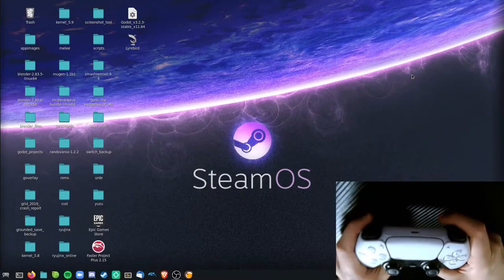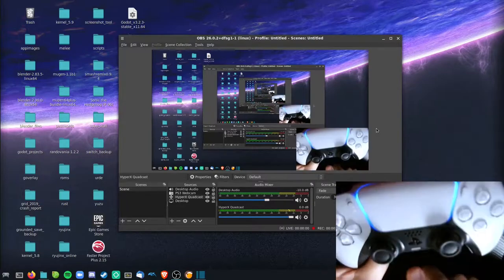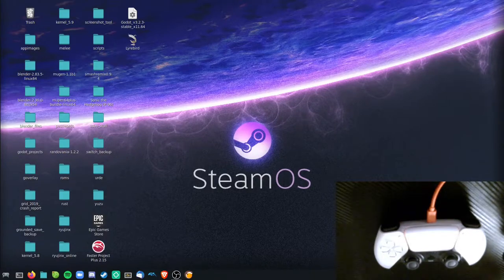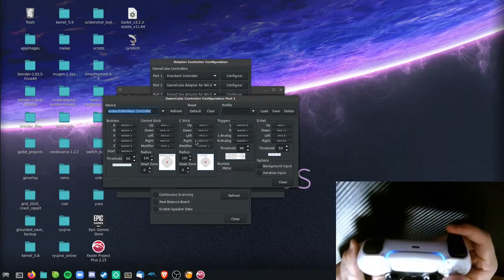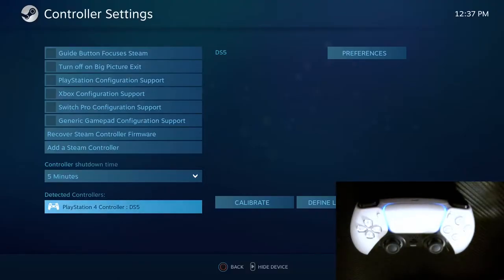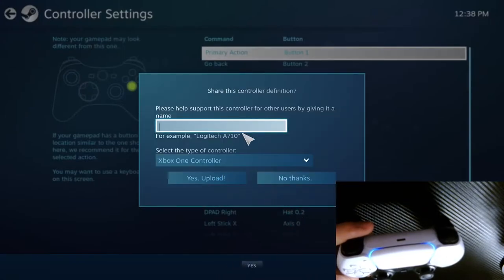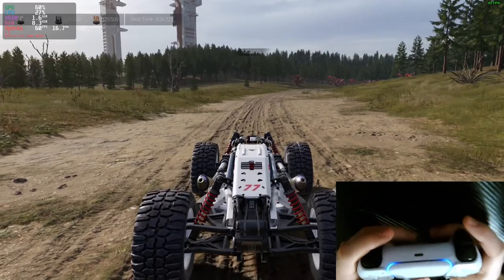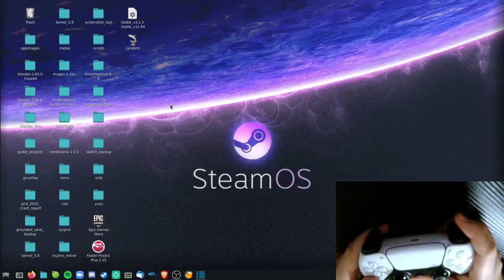Testing the DualSense Controller on Linux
The basics are there but the more advanced features, such as haptic feedback, gyroscope, trackpad functionality, and adaptive triggers will have to wait until we get official support from Valve or the Linux kernel team. There's also no battery indicator when connecting via Bluetooth, so you won't know when the DS will shut off. Feels great in the palm of your hands, longer lasting battery than the DS4, built-in mic, zero input latency over Bluetooth - these are the benefits you'll get right now.

Tested on Pop!_OS 20.10 with kernel 5.8.16.

Timeline
0:00 - General overview
2:14 - Testing the mic
3:21 - Testing vibration
5:00 - Going over what doesn't work
6:03 - Playing Smash Bros. Melee

7:28 - Configuring the controls in Steam
9:07 - Testing DRAG
11:21 - Summary